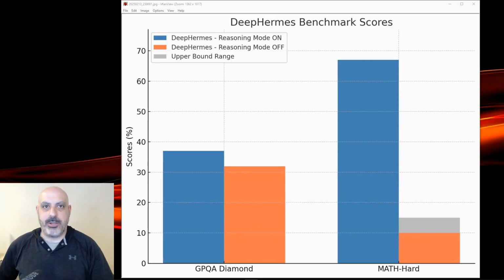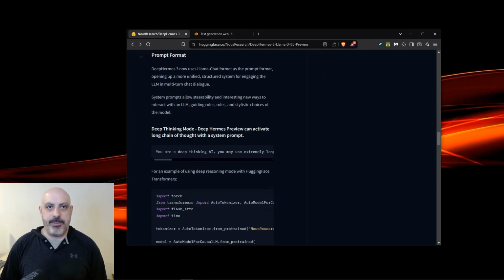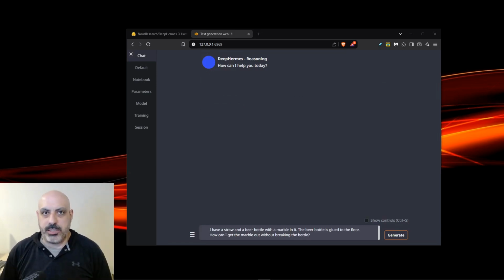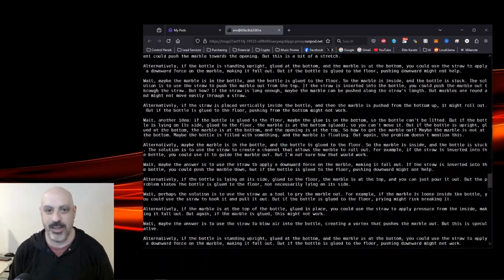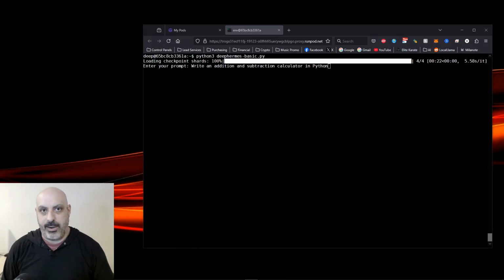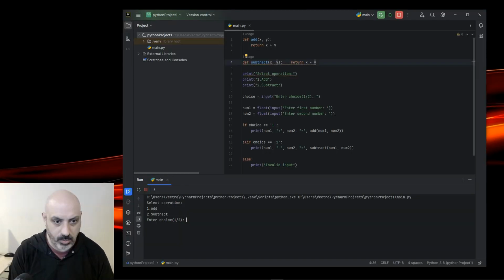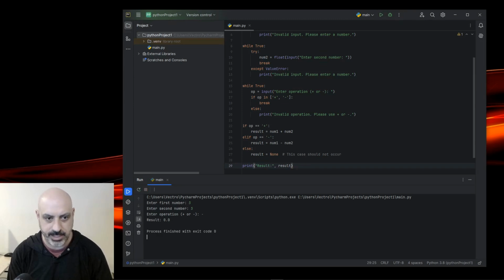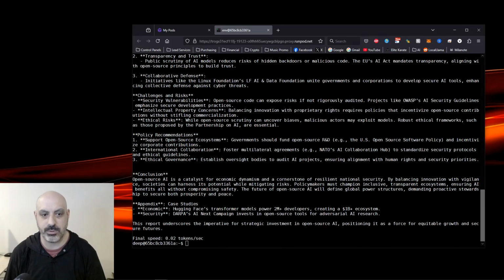This Experimental AI Reasoning Model Uses Chain of Thought, And Its Open Source - DeepHermes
In this video, we're exploring a small 8 billion parameter open source reasoning LLM DeepHermes-3-Llama-3-8B-Preview, made by Nous Research. Join me as I put this preview model to the test with my usual five tests, plus some new challenges!

Watch as I test Deep Hermes' reasoning capabilities, natural language processing, and even its ability to translate Leetcode into English. I'll also share my thoughts on when to use chain of thought and when not to.

DeepHermes is opensourcetechnology